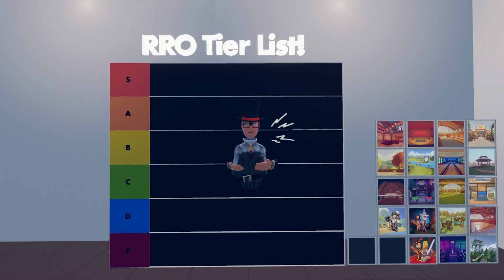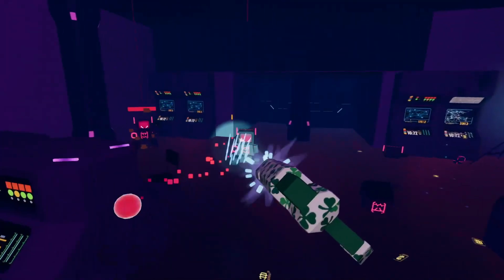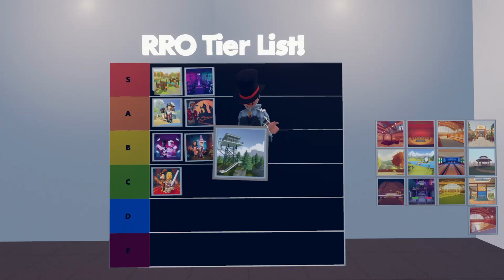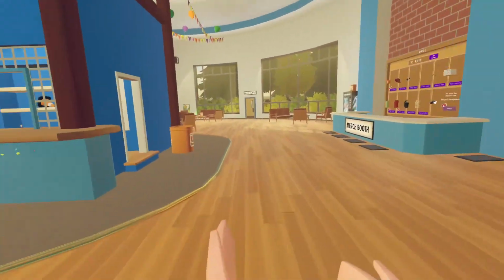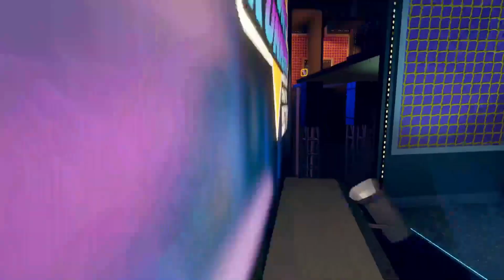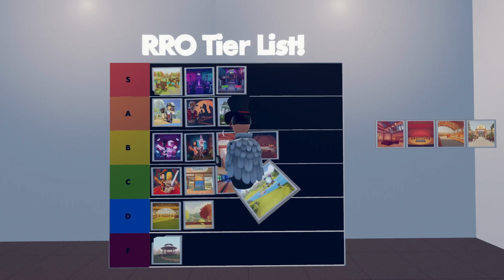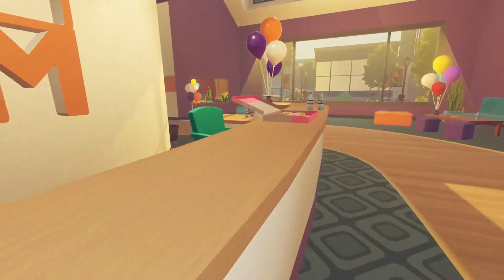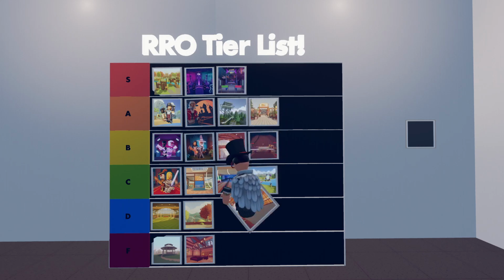Rec Room Original Tier List!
I decided to make a Tier list of all the Rec Room Originals as of 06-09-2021!
new videos soon!